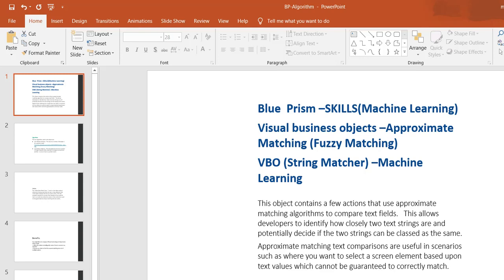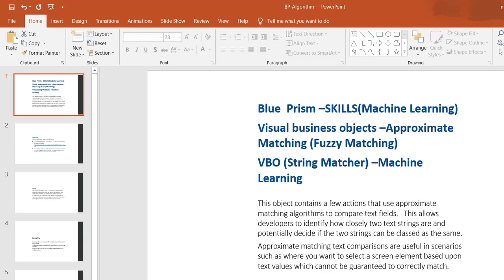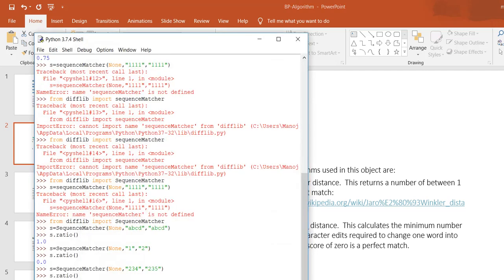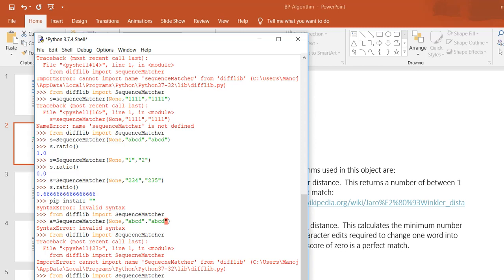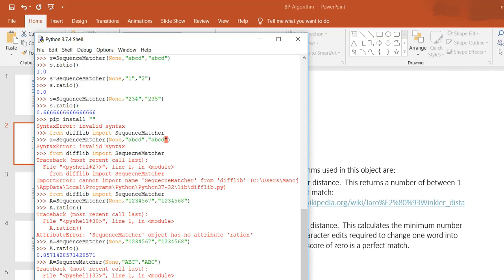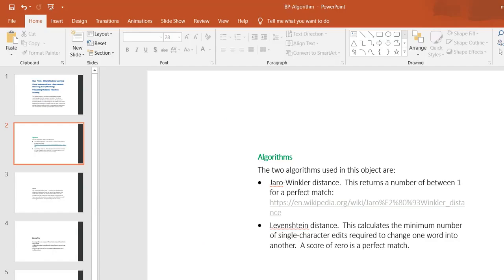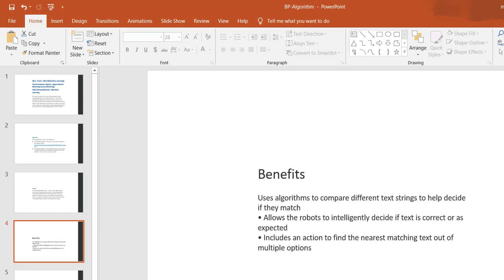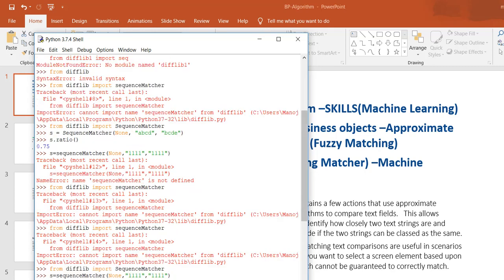RPA BluePrism - Fuzzy Matching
BluePrism